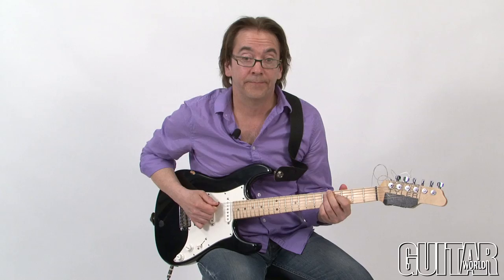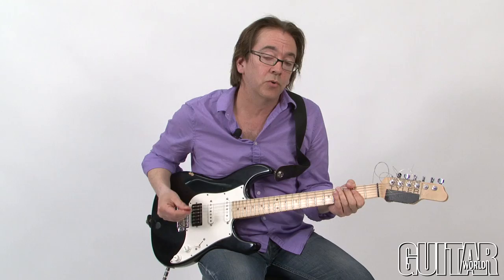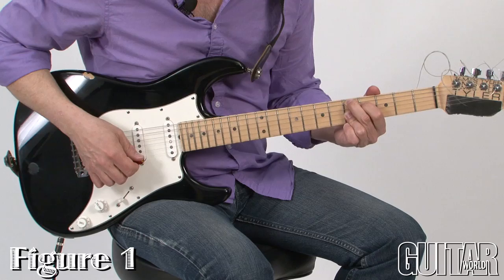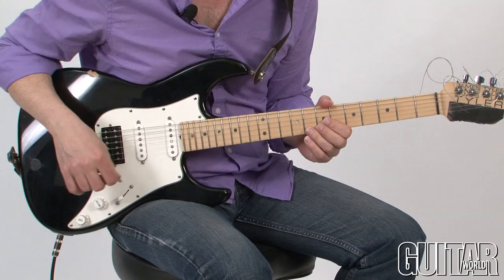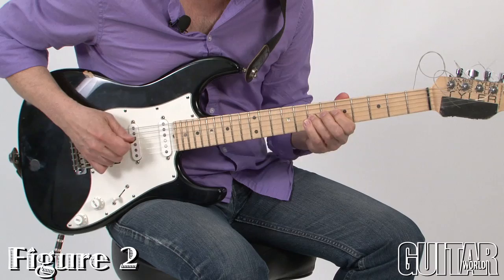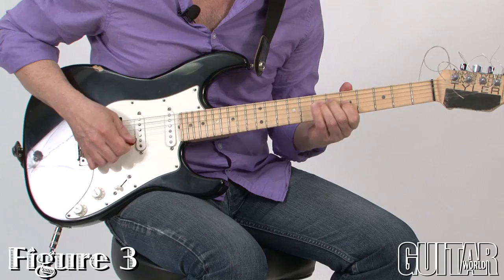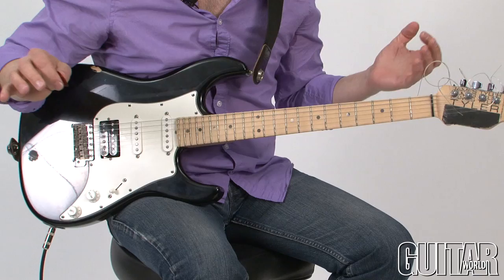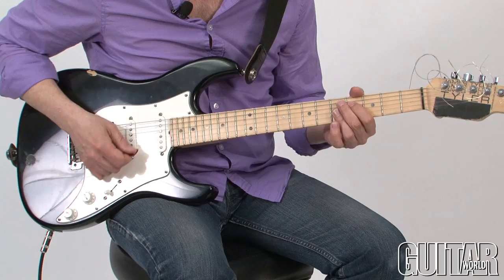All That Jazz: Wayne Krantz - September 2012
The following content is related to the September 2012 issue of Guitar World.

This month I'd like to discuss my approach to chord playing — how I look at the structure of chords and create solo lines and licks that incorporate fragments as well as fully voiced chords.